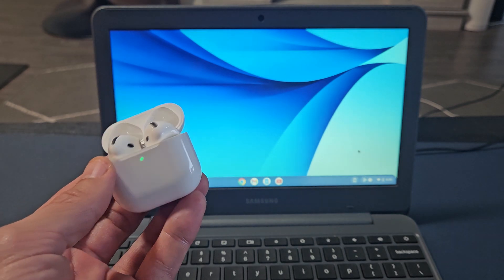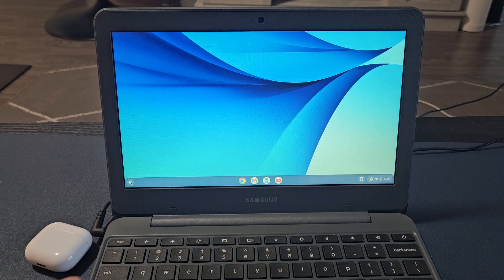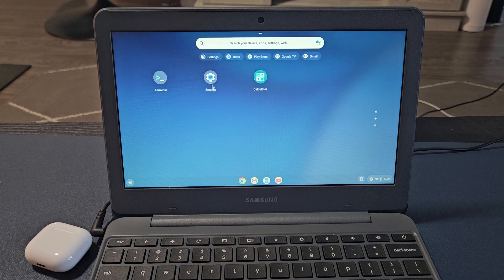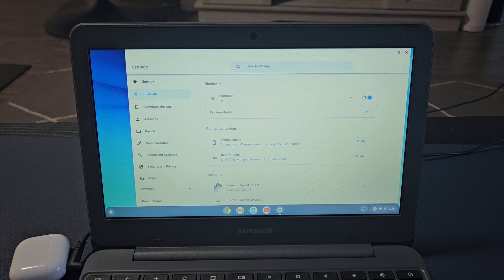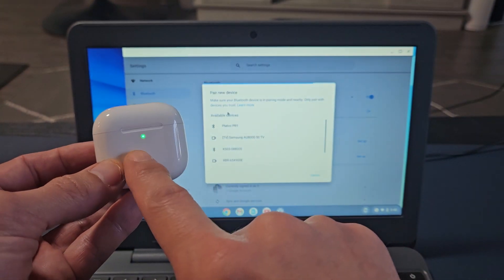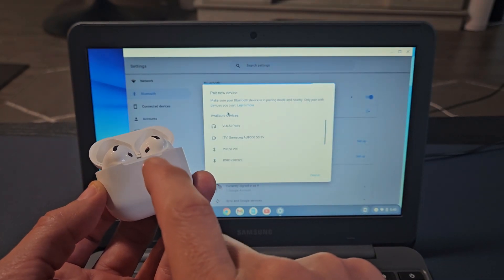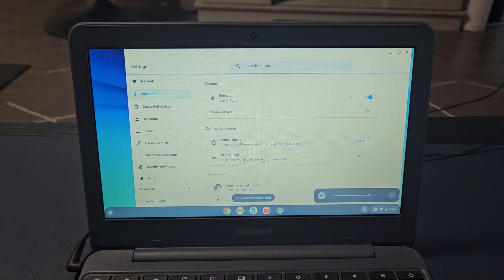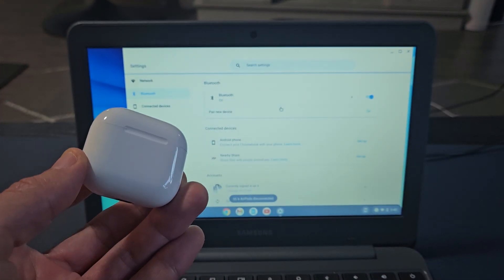AirPods 4: How to Connect to Chromebook's via Bluetooth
I show you how to pair and connect a pair of Apple AirPods 4 to a Chromebook computer, PC, Laptop via wireless bluetooth connection.

Apple AirPods 4 Wireless Earbuds, Bluetooth Headphones, with Active Noise Cancellation, Adaptive Audio, Transparency Mode, Personalized Spatial Audio, USB-C Charging Case, Wireless Charging, H2 Chip

In this video is a Samsung Chromebook but should work with other Chromebook (computer laptop PC) brands too like Samsung, Google, HP, Dell, Acer, Asus, etc.